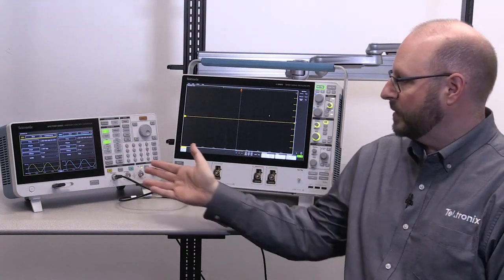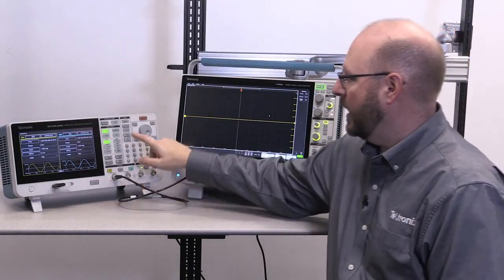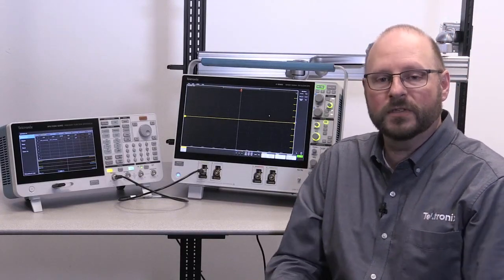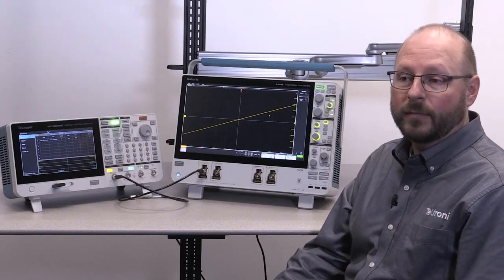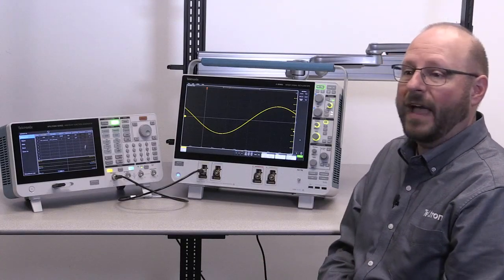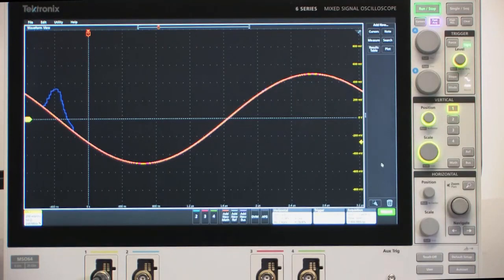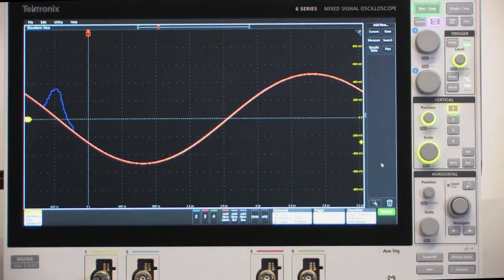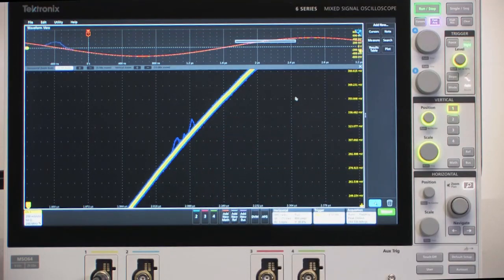Using FastAcq to Quickly Identify Signal Anomalies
Learn how to use FastAcq. high speed waveform acquisition to identify signal anomalies on a 6 Series MSO (or 5 Series MSO).